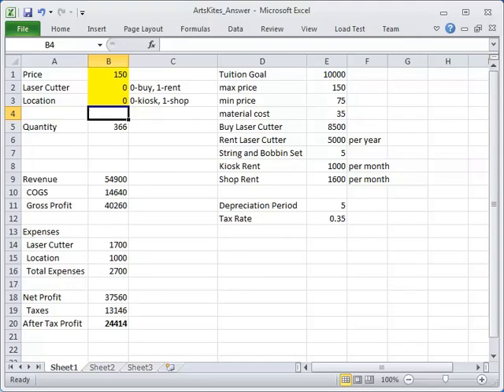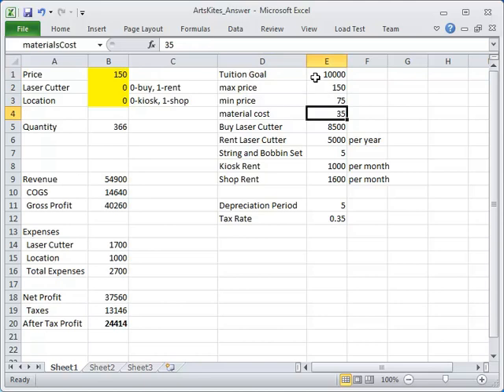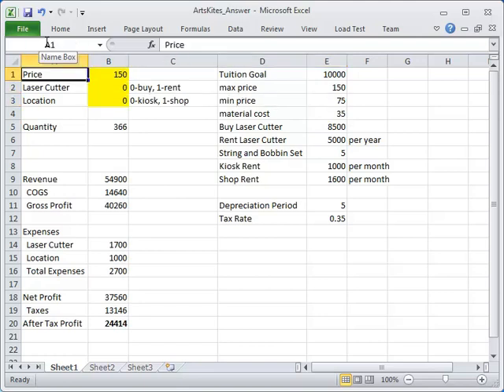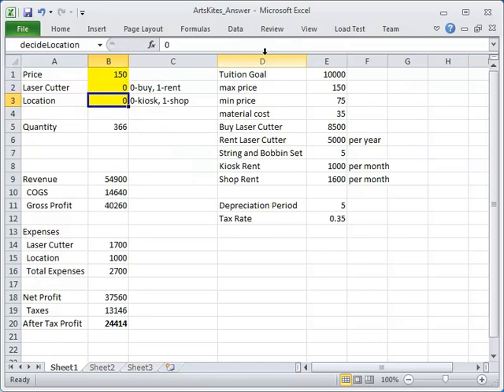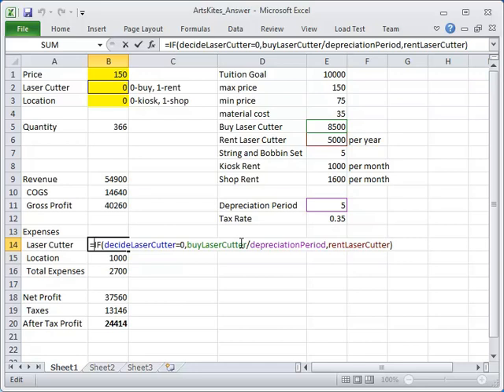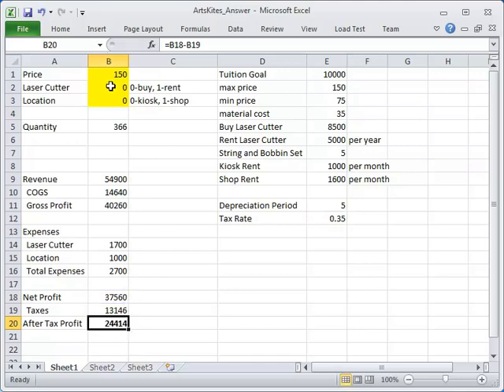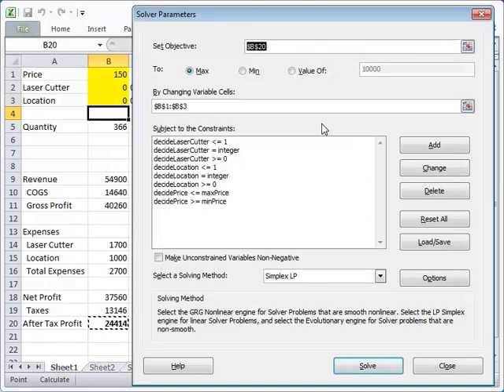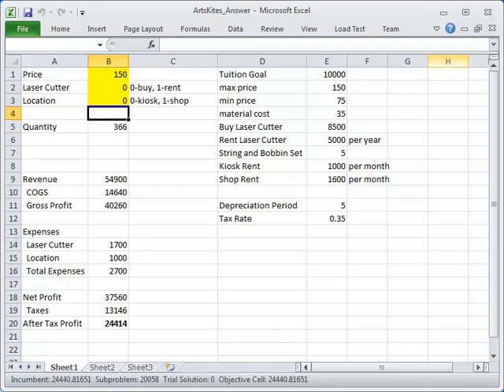Answer to Arts Kites